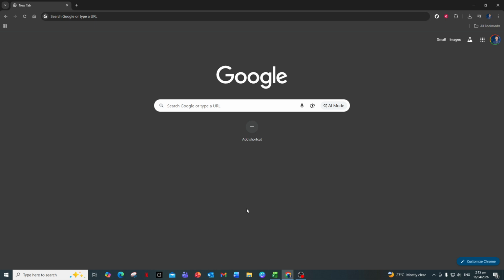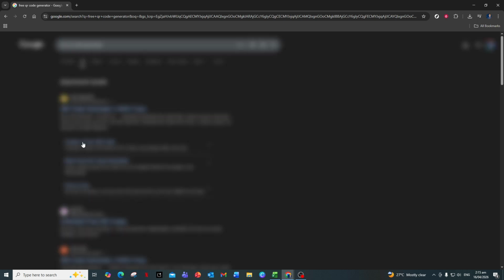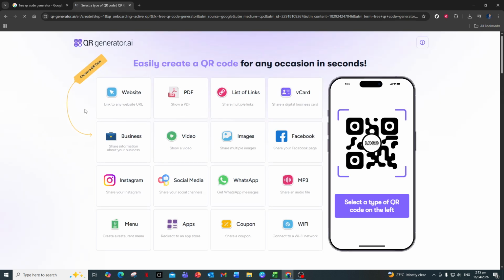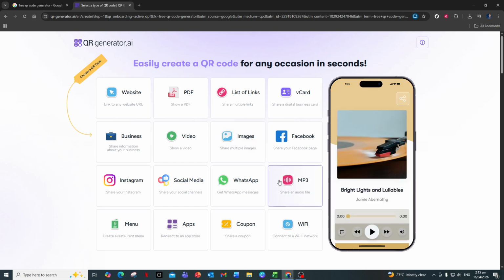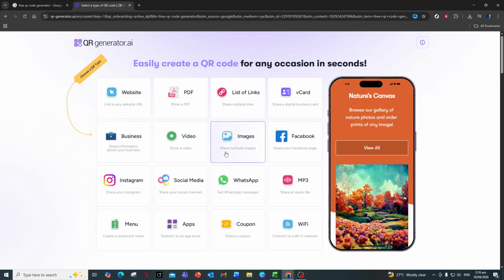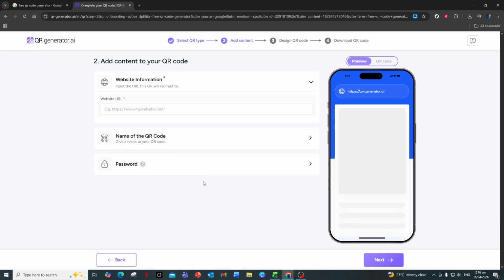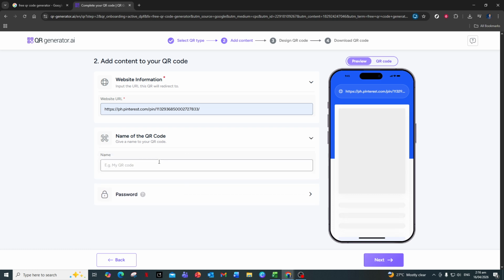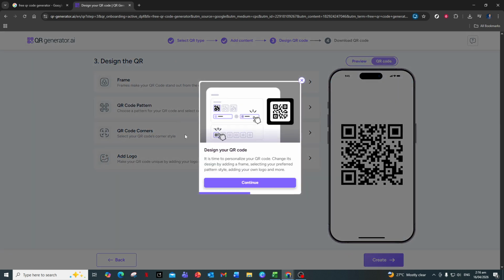How to Create a QR Code for Birthday Wishes (Latest Update)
How to Create a QR Code for Birthday Wishes

Learn how to create a QR code for birthday wishes with this simple step-by-step tutorial. This video is perfect for beginners who want to make creative and unique birthday greetings using QR codes that link to messages, videos, or surprise pages.

In this tutorial, you will learn how to generate a QR code using free tools, add your birthday message, video, or link, customize the QR design, and download it for printing or sharing. You will also see tips on how to make your QR code more attractive for birthday cards, invitations, and digital greetings.

QR codes are a fun and modern way to share birthday wishes instantly and creatively.